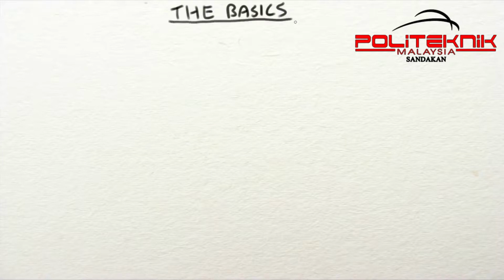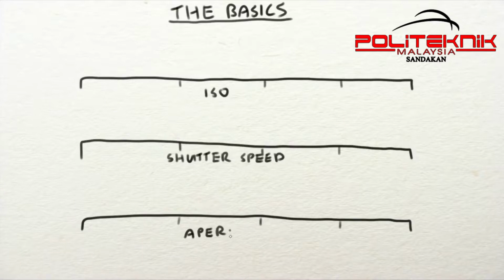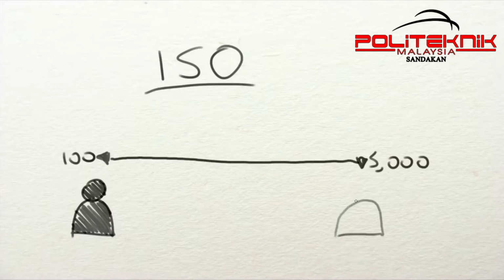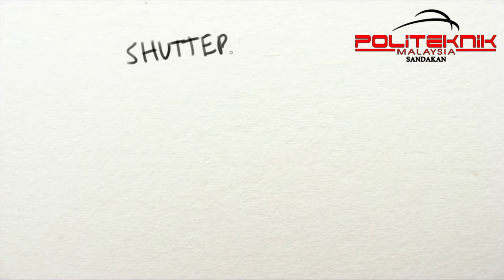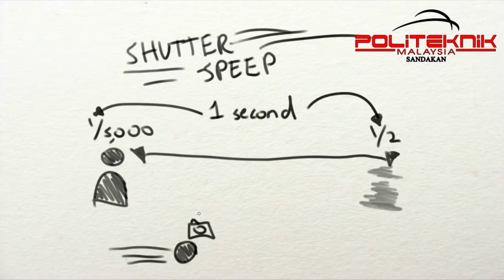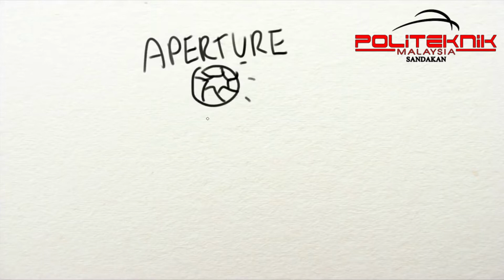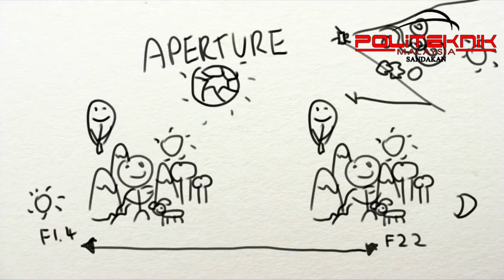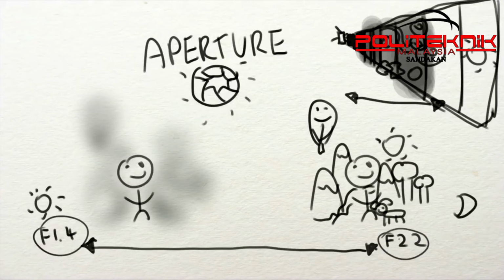THE BASIC OF DSLR CAMERA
This is a video that teaches the basic of DSLR camera for newbies.